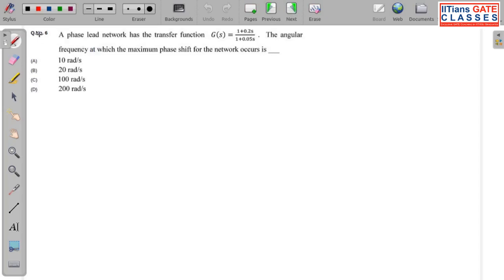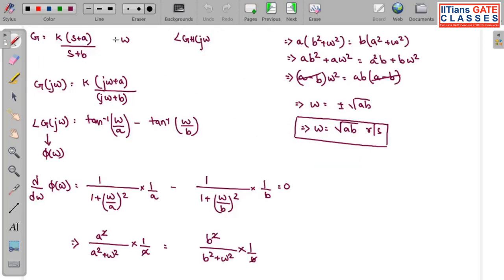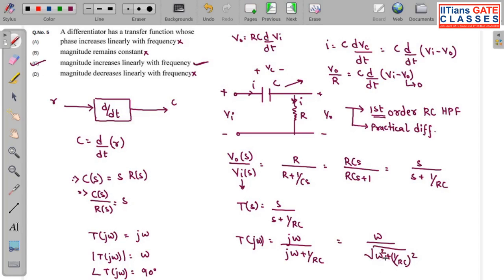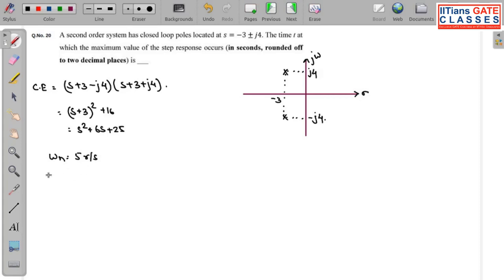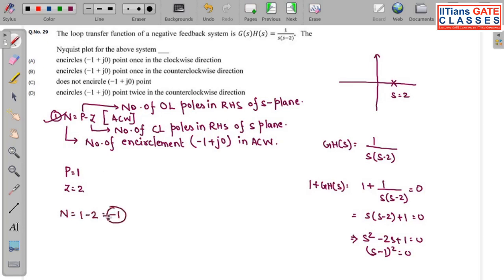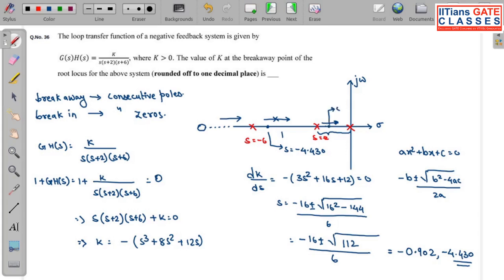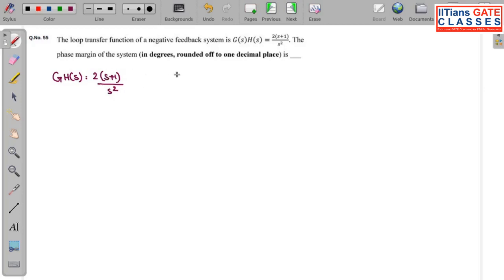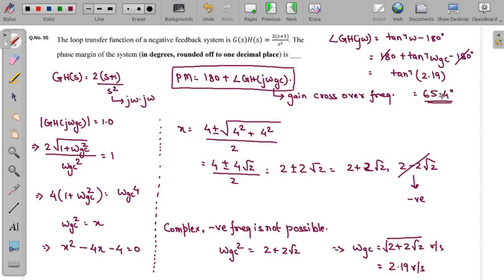GATE 2020 IN Question Paper | Control System part Solution | GATE EC | EE | IN Online Live Coaching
➡️GATE EC | EE | IN Previous Years Question Papers Solutions by IGC

✅Salient Features
Regards,
Team IGC